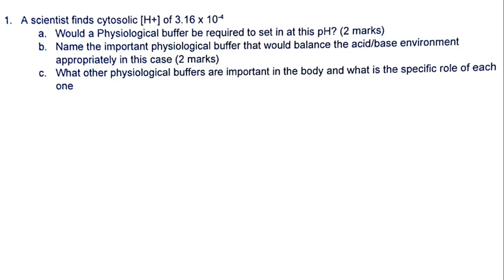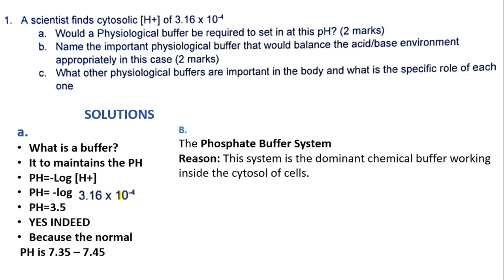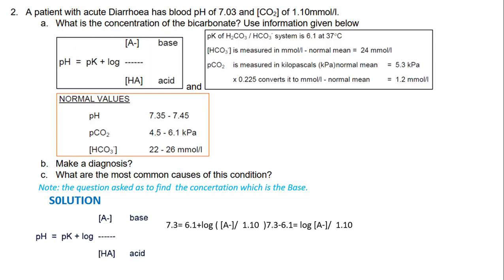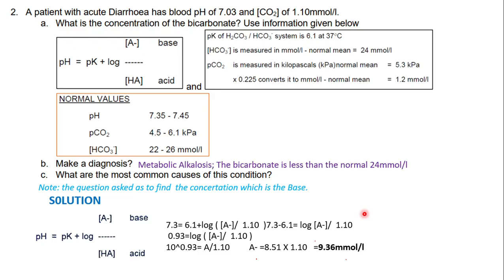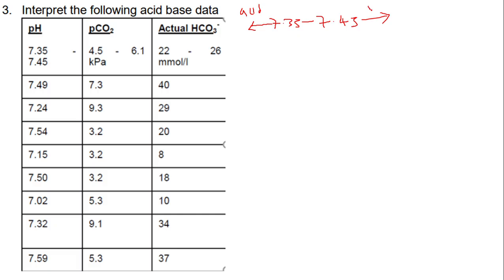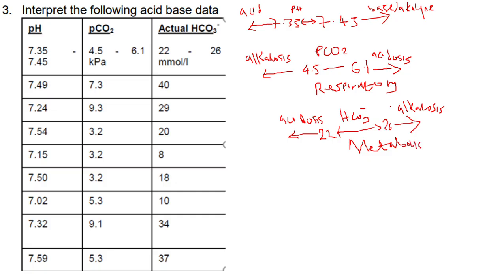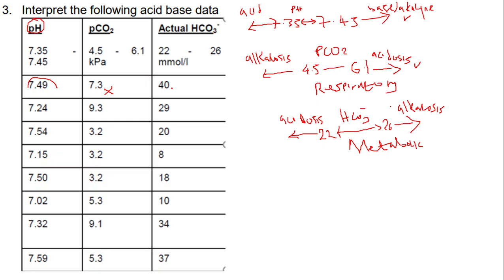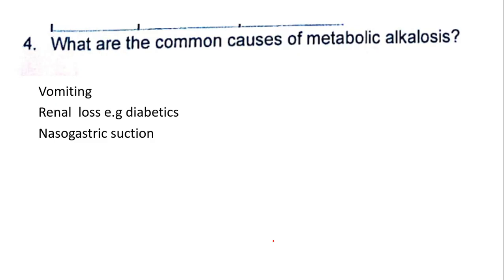THRIVES BIOCHEM TUTORIAL 1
How to calculate PH, Concentrations dealing with buffer system and identifying different condition respiratory and metabolic  acidosis or alkalosis by using PH,PCO2 AND HCO3-. Using Mulungushi university Biochemistry Tutorial Sheet One